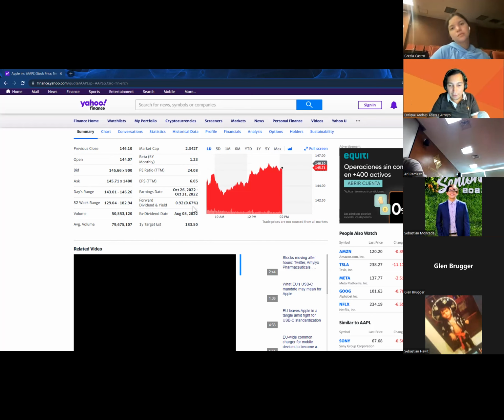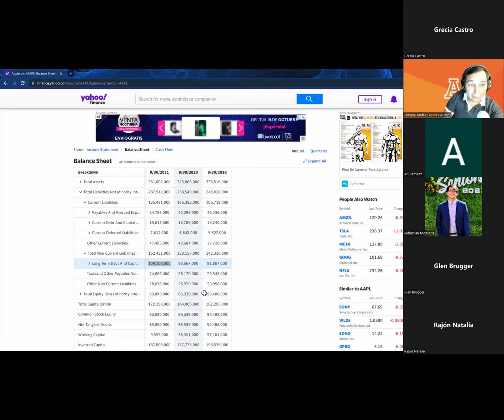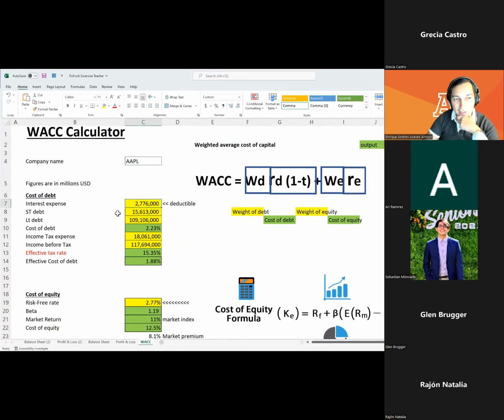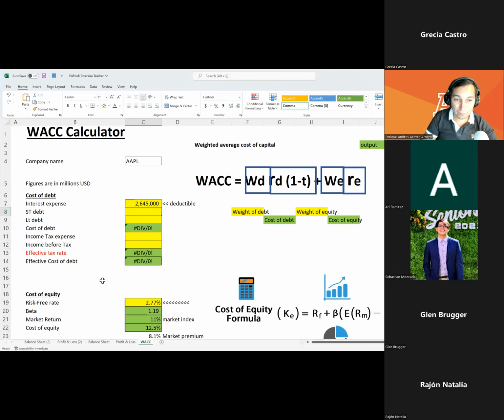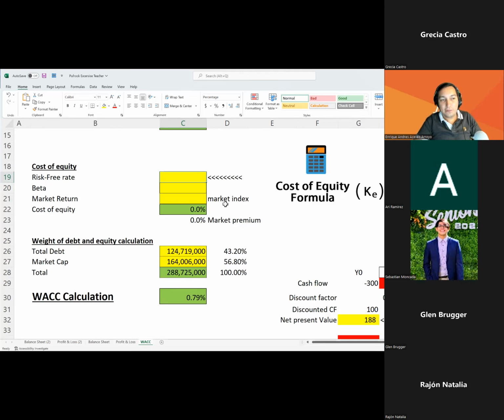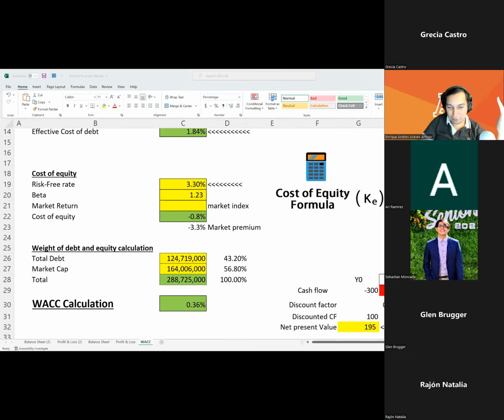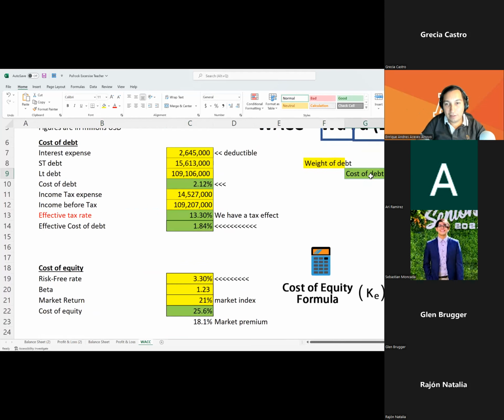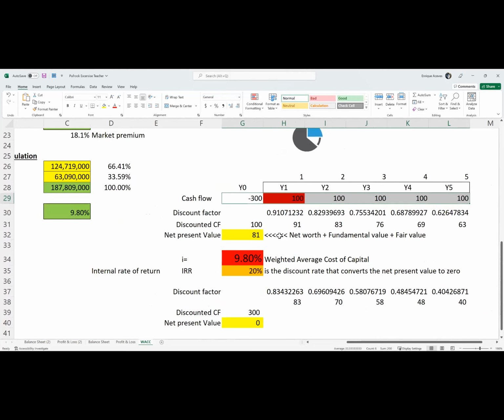Week 9 - WACC Calculator